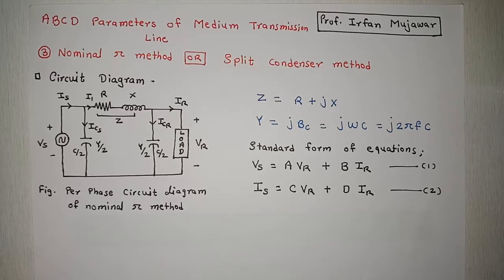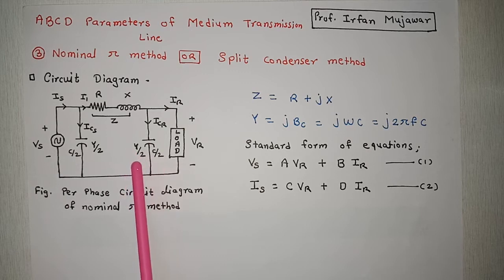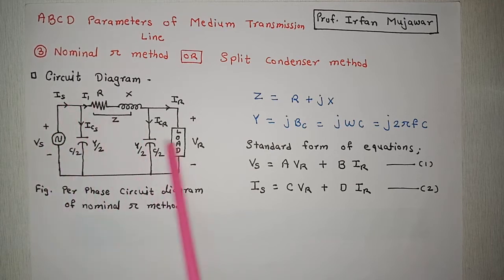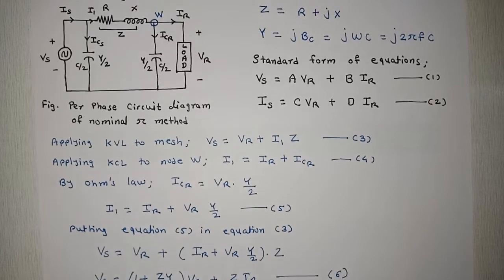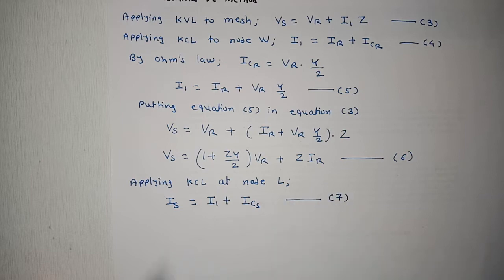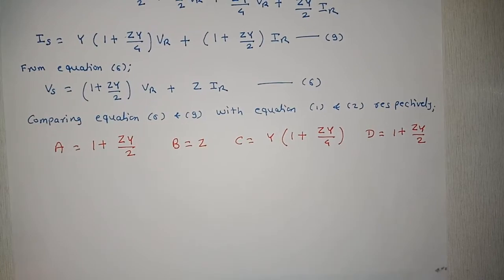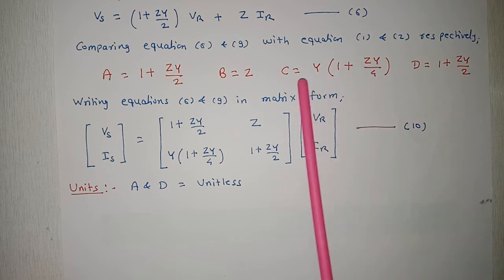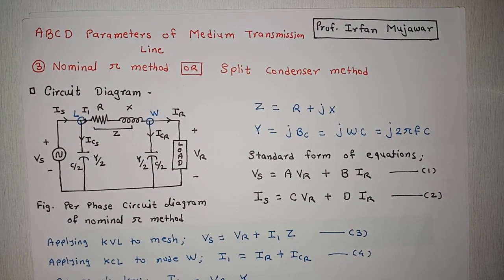ABCD parameters of medium transmission line by nominal Pi method explained by Irfan Mujawar.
In this video session ABCD parameters of medium transmission line by nominal Pi method is explained by Irfan Mujawar.
Nominal pi method is commonly used method for analysis of medium transmission line.
Share with you friends.
Happy Learning.